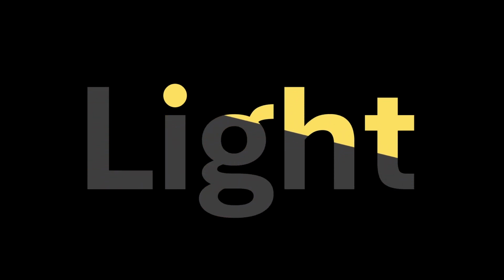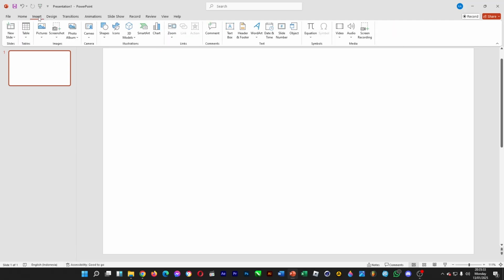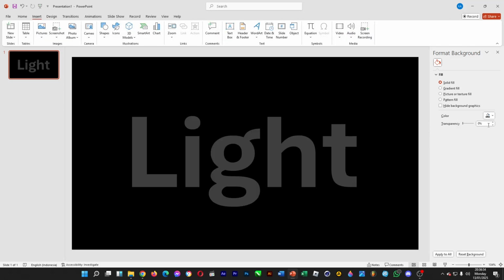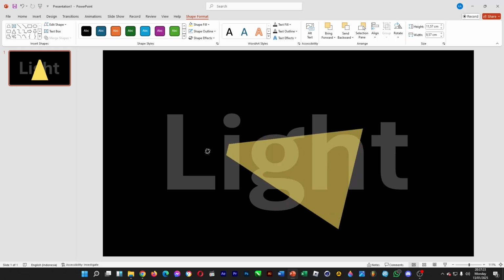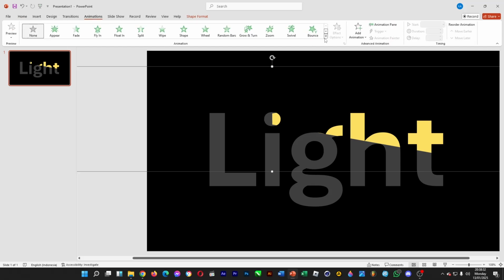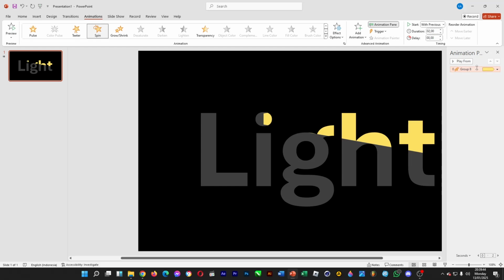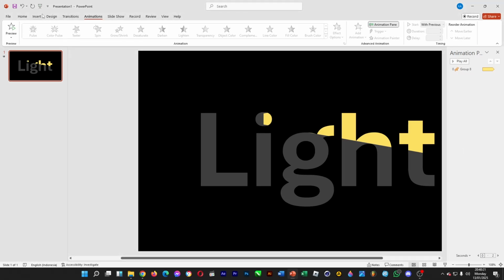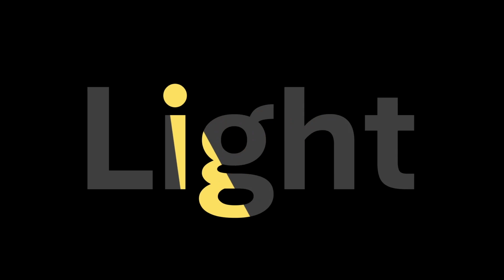👍 Flash Light Animation | PowerPoint | Tutorial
Let's create an animation in PowerPoint (a slideshow designing program) which involves the motion of this flashlight and its source which lies on this text that says "light". We'll create the shape of the flashlight, put it on the text, and then we'll be rotating the flashlight shape to create a flashlight motion just like what's shown in the video. We'll tell you more about how to make this. It's easy to make.